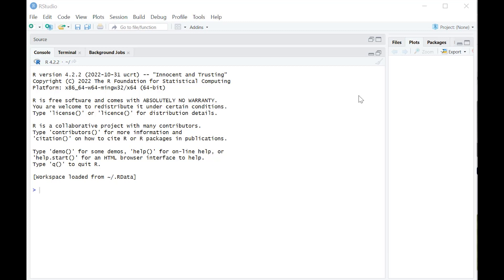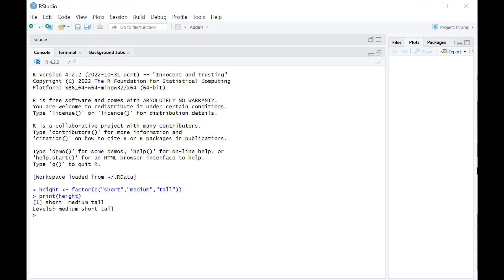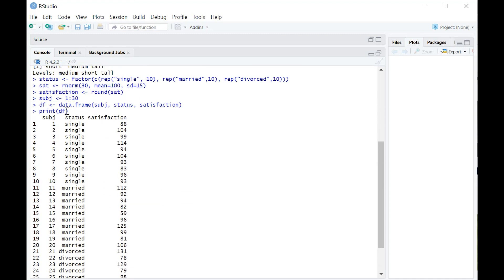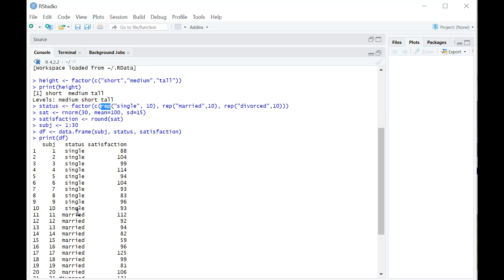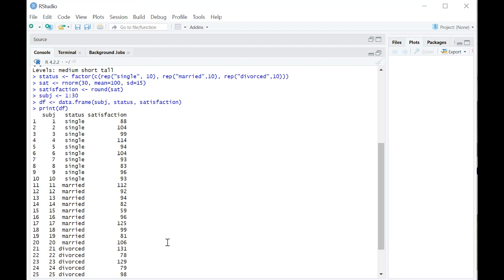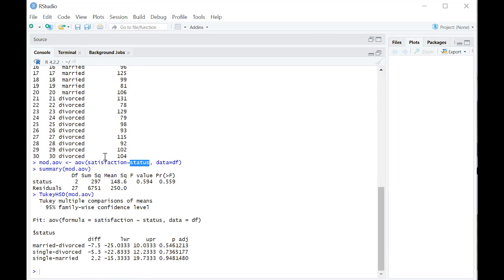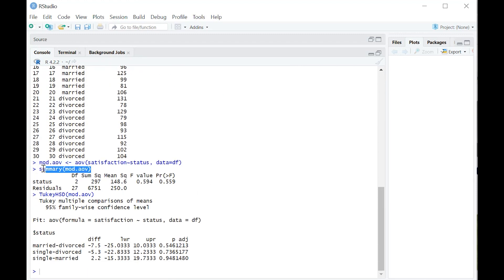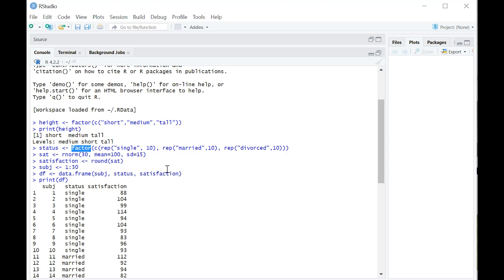How to Create Factor Variables in R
Learning how to create factor variables is indispensable for carrying out many statistical tests. In this video, you’ll learn how to use R to create factor variables, change the names of factors, and use factors to conduct an ANOVA.